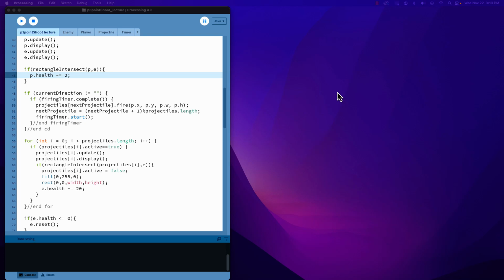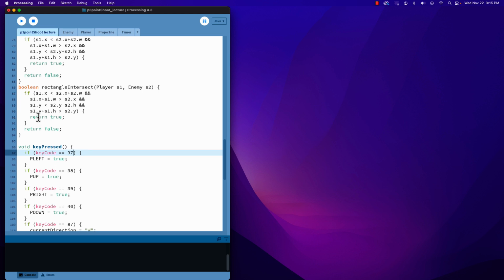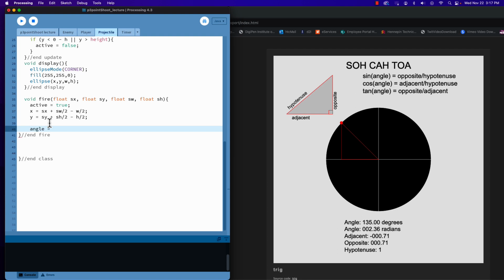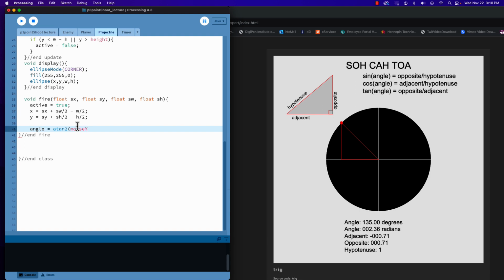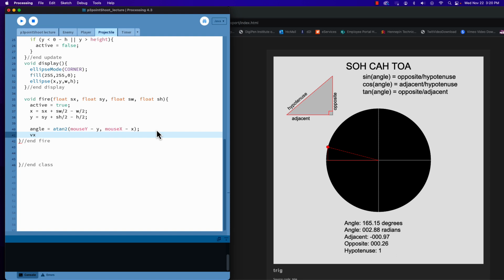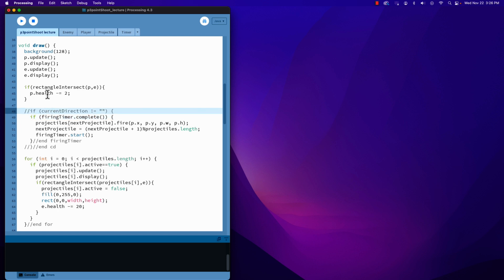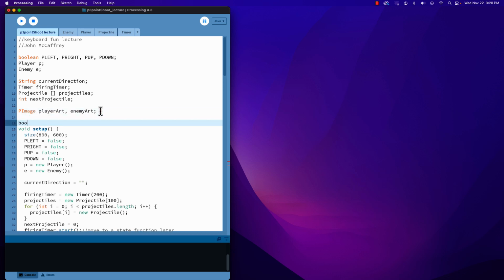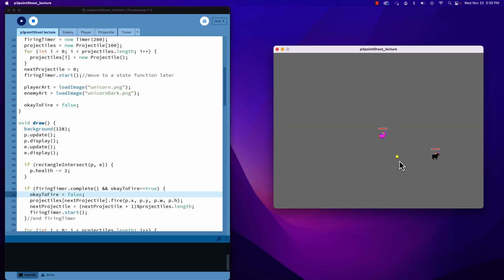Programming a Robotron Styled Game in Processing Part 3: Point&Click Shooting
In this video we learn how to use the mouse as the aiming device for the player to shoot. We switch the code from using WASD as firing directions and now through a little bit of trigonometry we have the player firing in all directions.